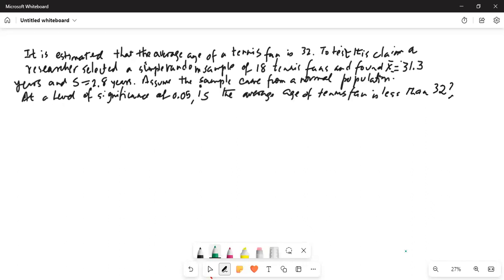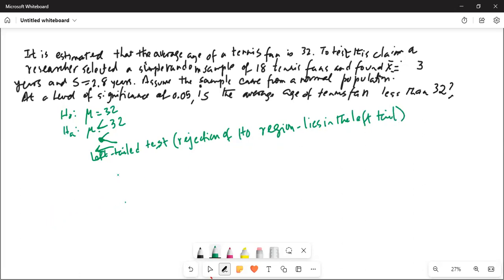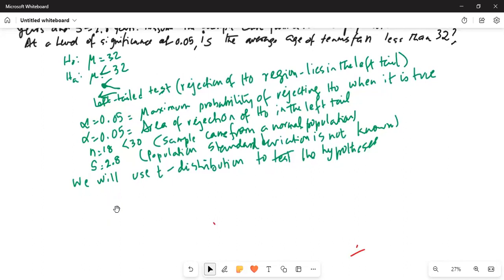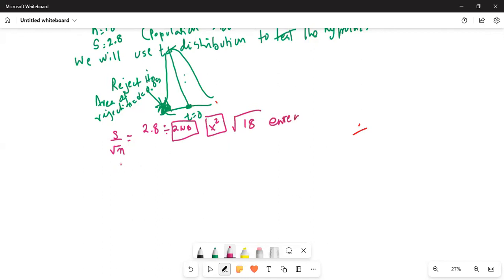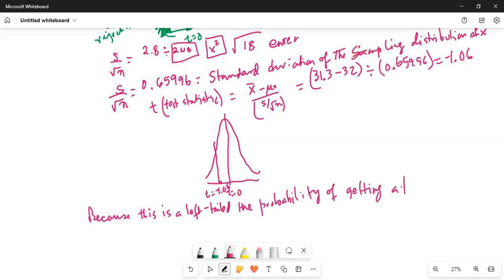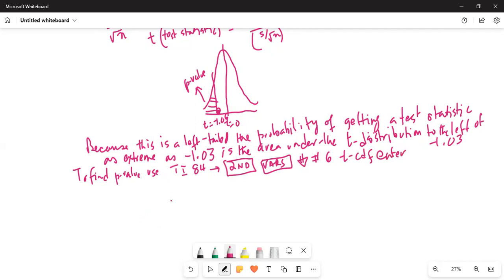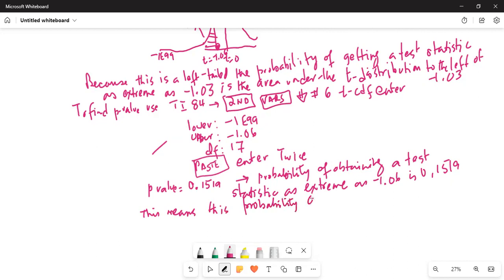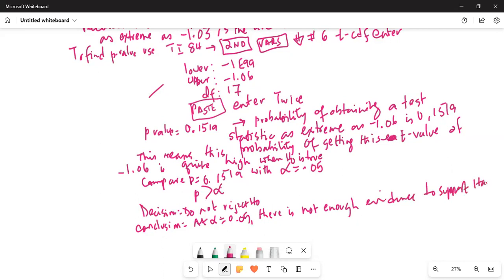Do with me step-by-step t-test using p-value method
Here I have done a hypothesis test with p-value